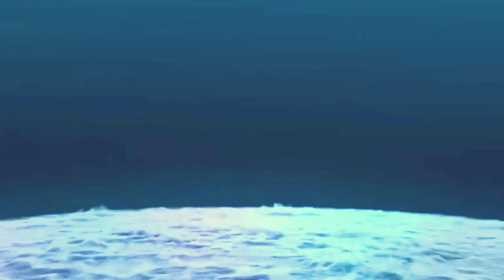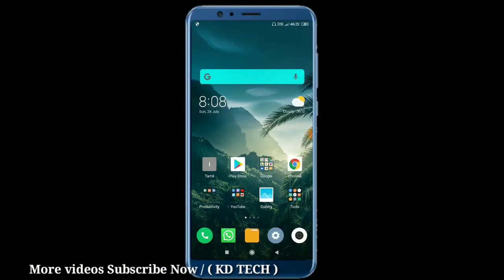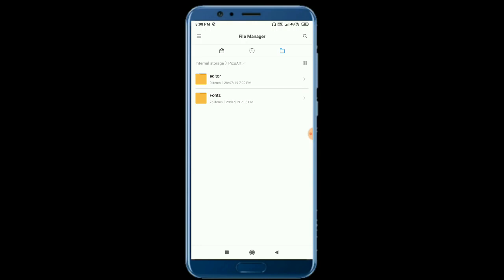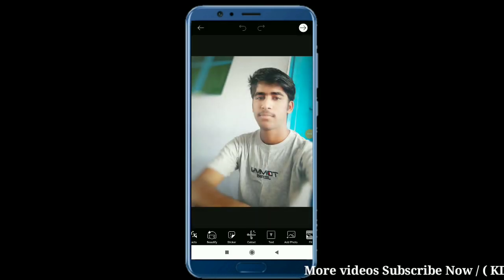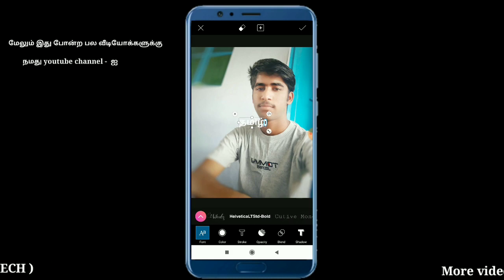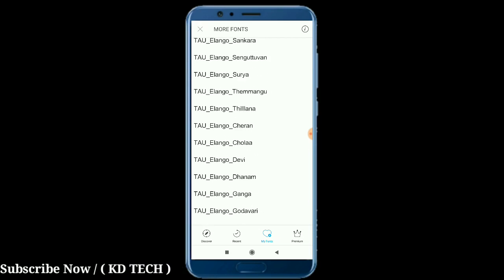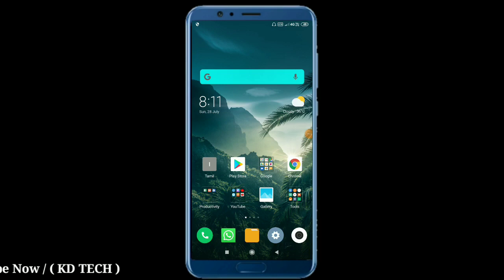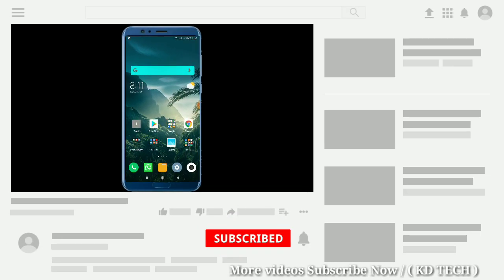PicsArt_Tamil_font , How to set Tamil Fonts in PicsArt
Tamil Fonts (76)